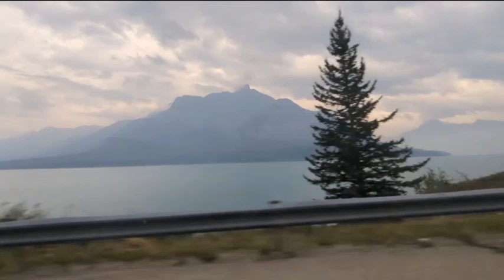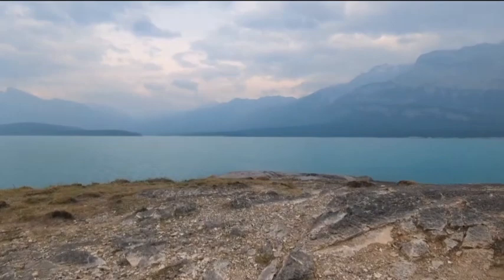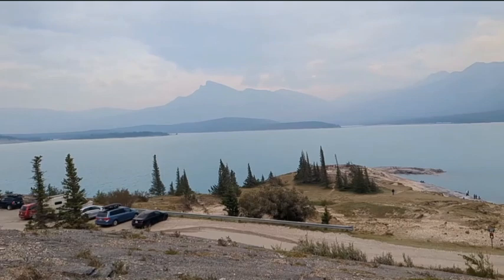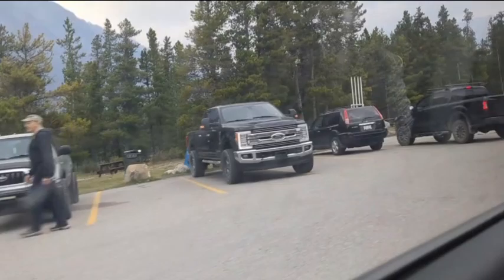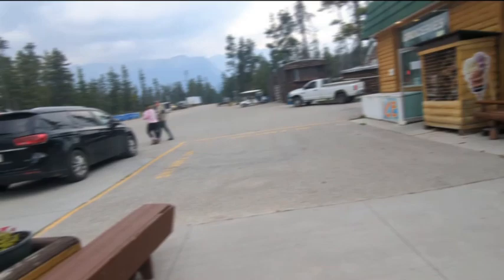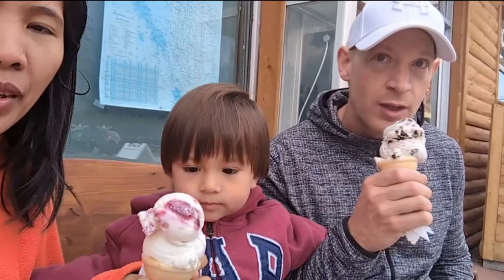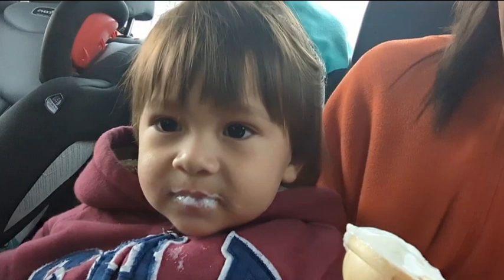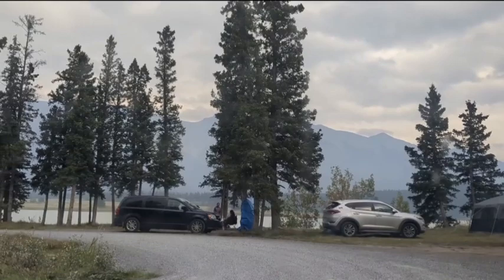ICE CREAM IN DAVID THOMPSON AFTER SIGHT SEEING